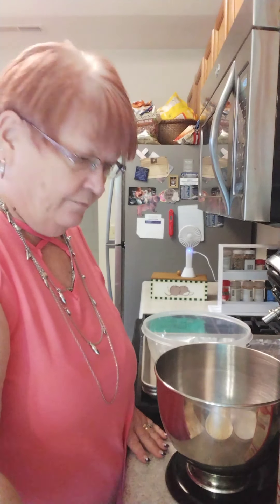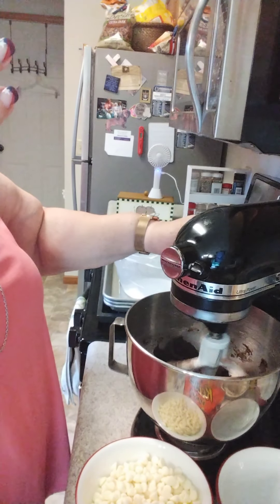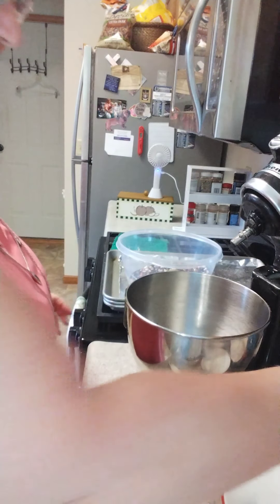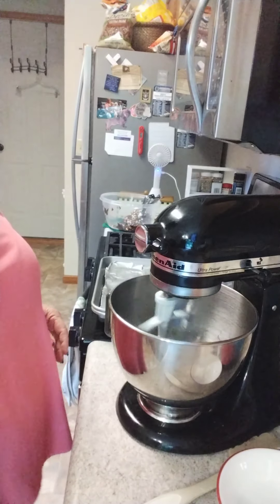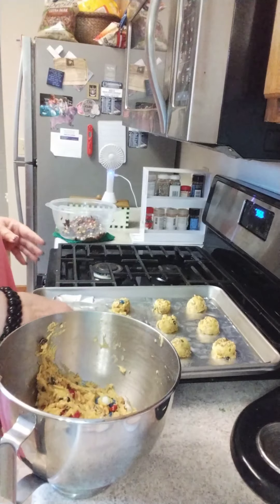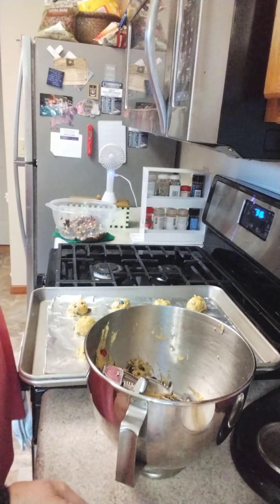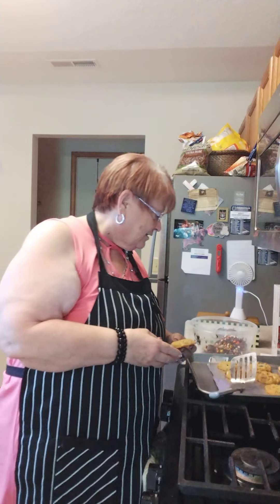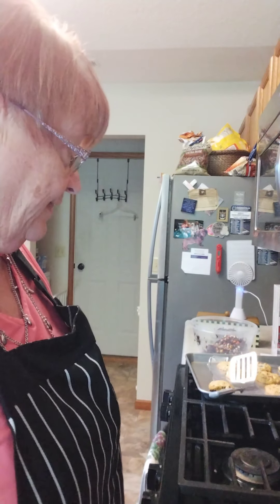Cake Mix Cookie recipes....Kat's Cooking Kitchen